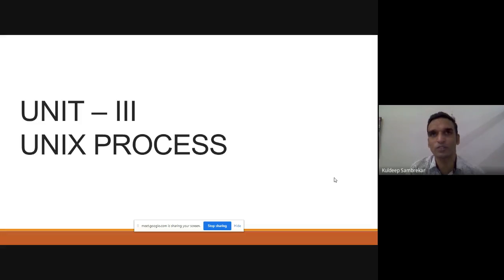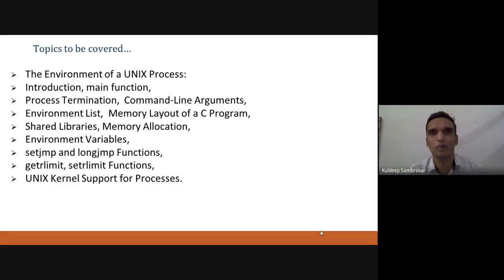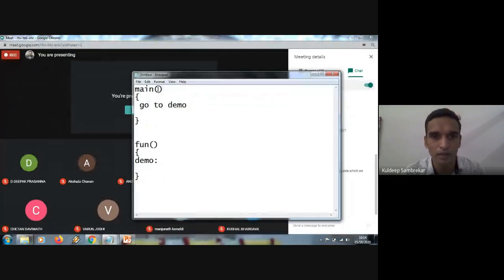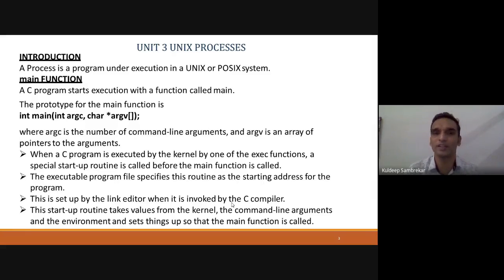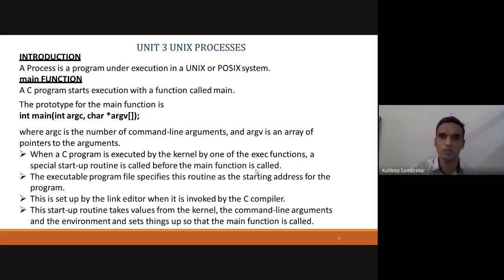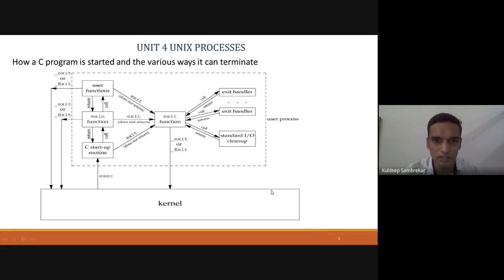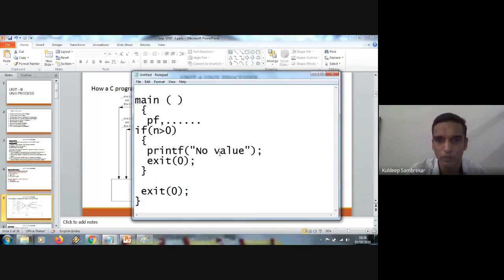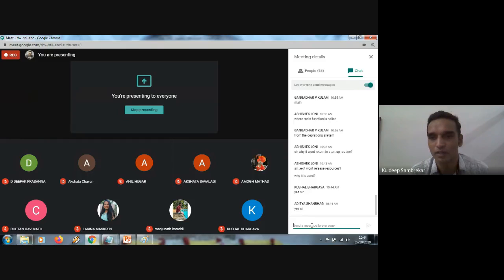USP UNIT 3 Session 2